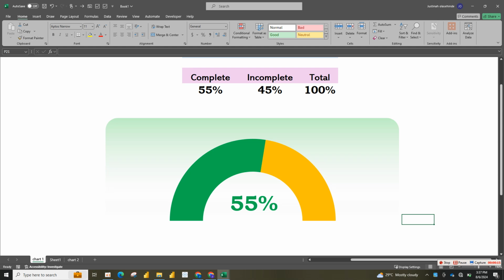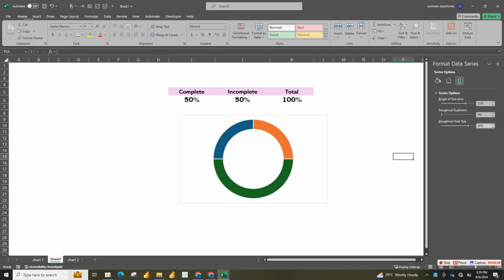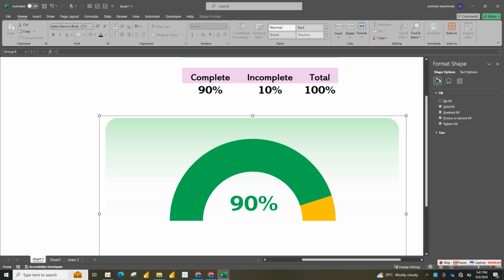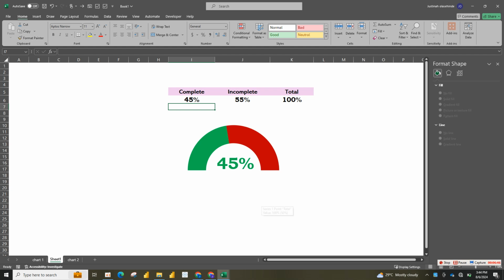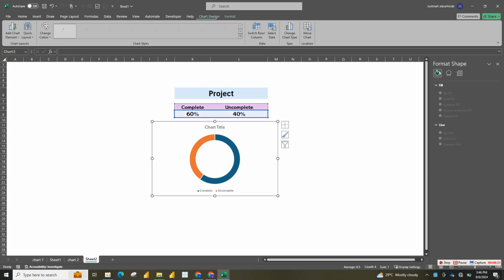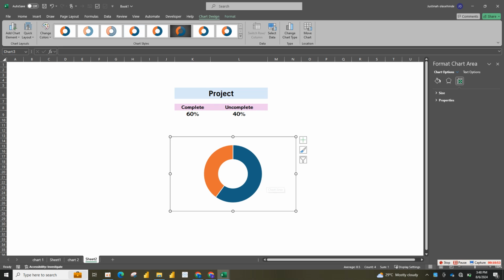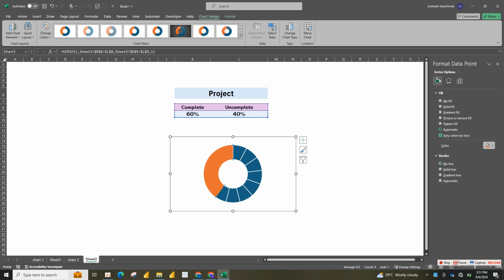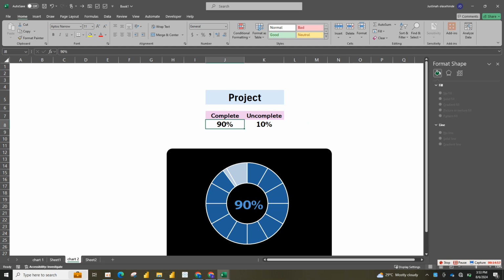HOW TO CREATE DIFFERENT DOUGHNUT CHART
Are you tracking sales, project milestones, or personal achievements? In this tutorial, you will learn how to create impressive Target Achievement Doughnut Charts / a progress doughnut or ring chart in Excel to visually represent your progress towards goals and targets. You will be able to discover the power of data visualization as we delve into Excel's features to customize colors, labels, and percentages, resulting in a professional-looking chart that effectively communicates your progress.